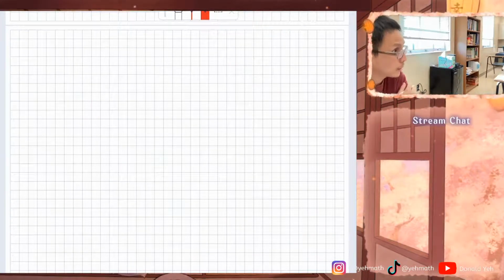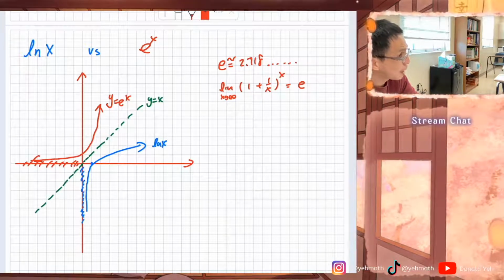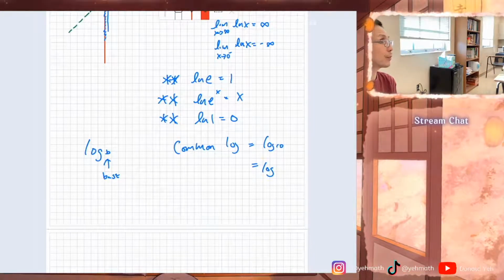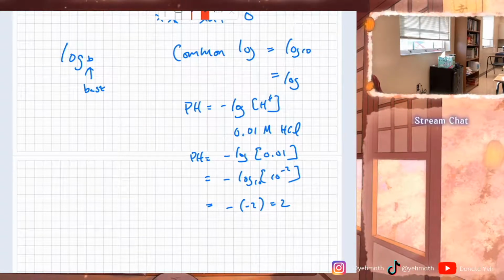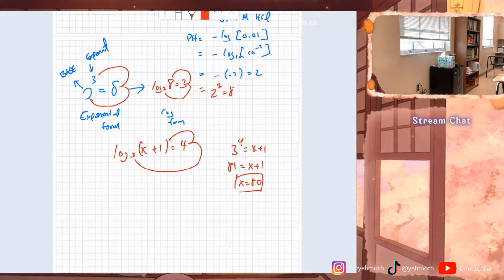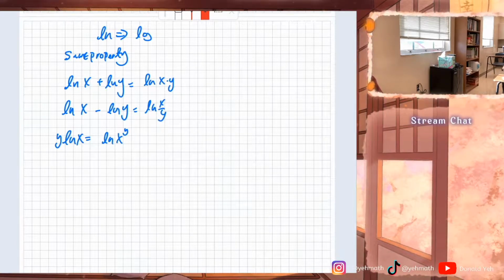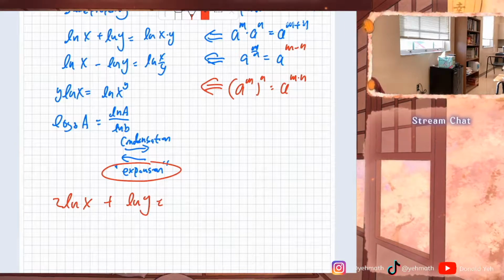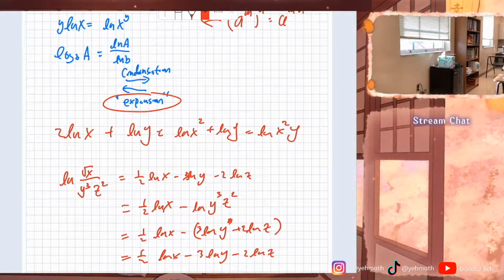Ap Calculus AB Log concept